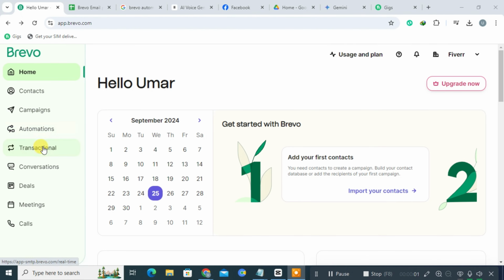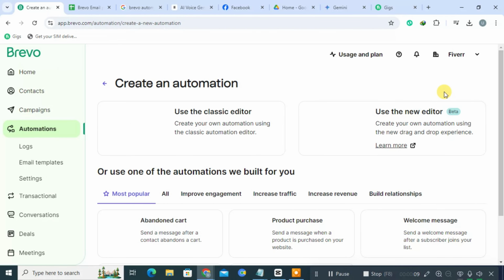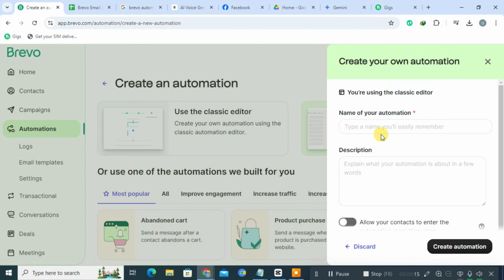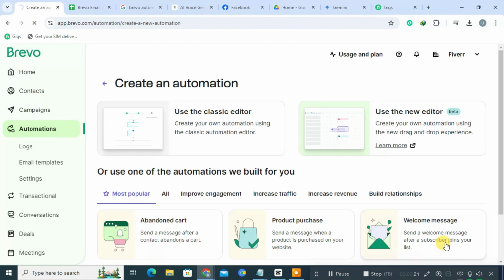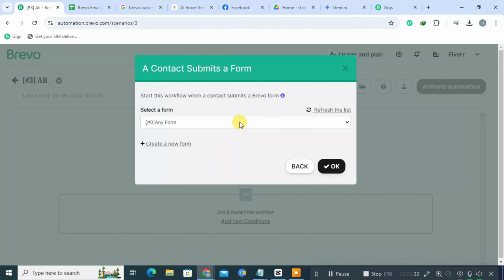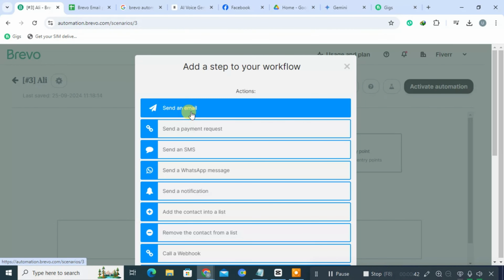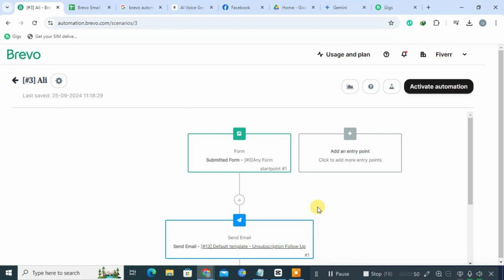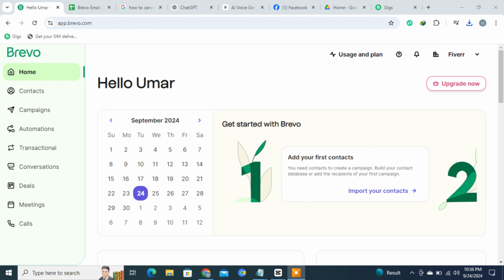Brevo Automation Tutorial for Beginners (Step By Step)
Brevo Automation Tutorial for Beginners

In this tutorial, I’ll walk you through the process of creating automations in Bravoo. You’ll learn how to set up automated workflows, choose entry points, and add conditions to enhance your marketing efforts. Perfect for streamlining your email campaigns!

How to Create Automations in Bravoo
Bravoo Workflow Setup Guide
Automating Email Campaigns in Bravoo